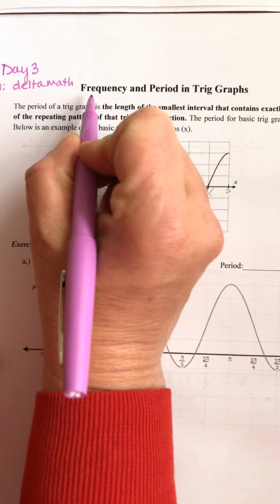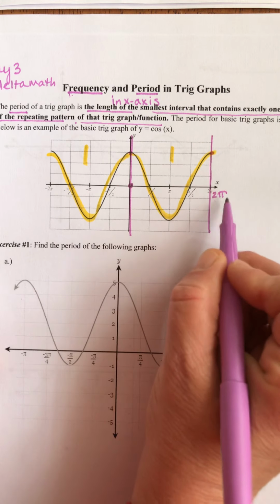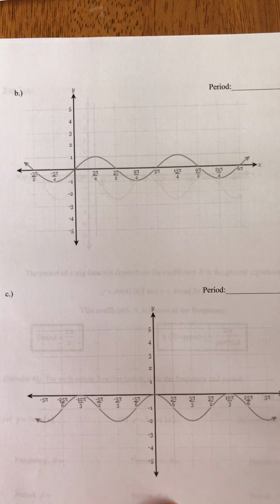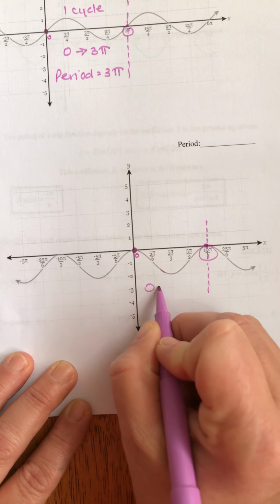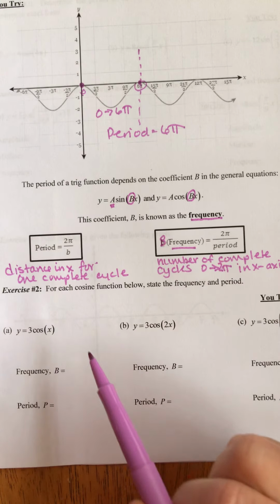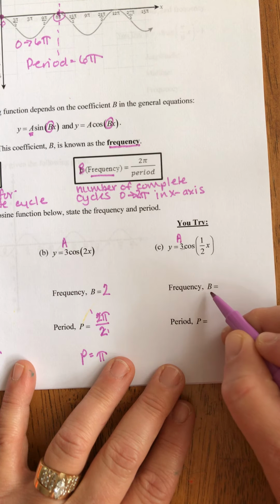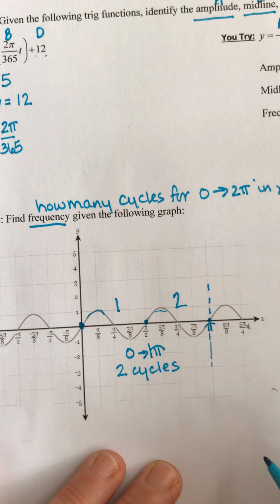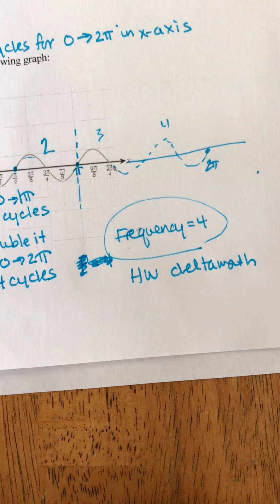Unit 7 Day 3 Frequency and Period